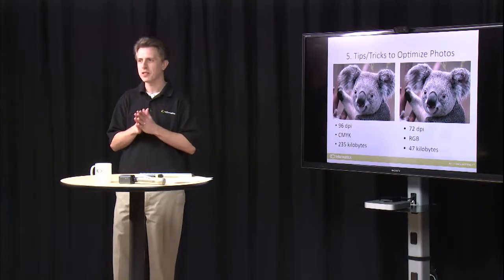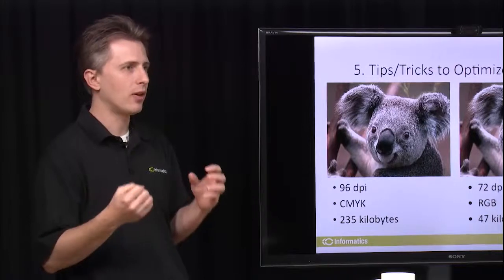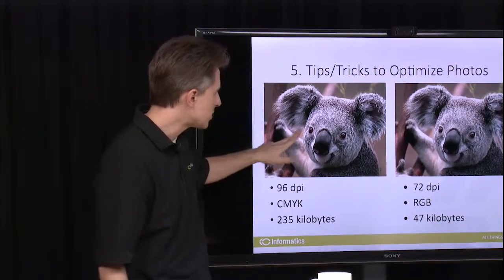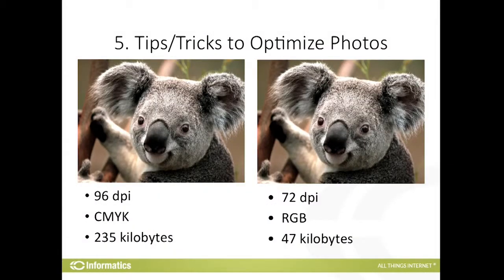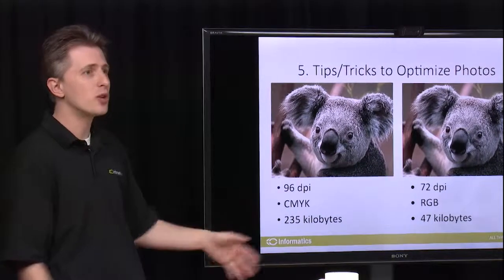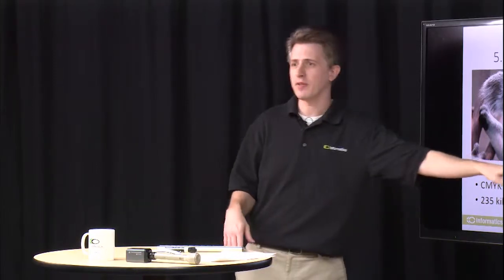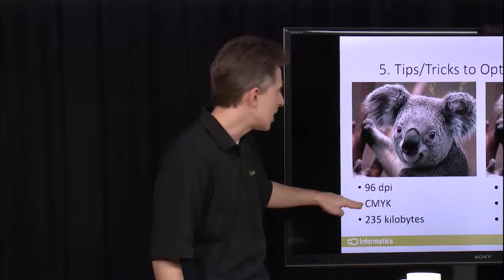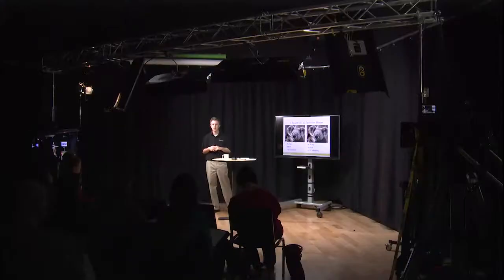Understanding and Optimizing Your Image Files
This series chronicles everything you need to know about selecting and preparing your images for the web. In episode 5 we explain how a few simple tweaks to your image files can optimize their performance on your website.